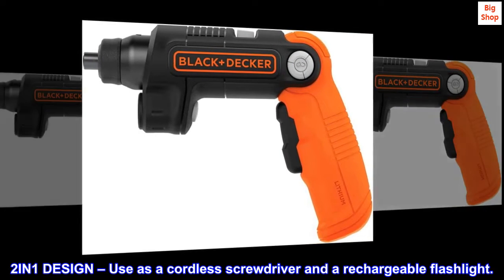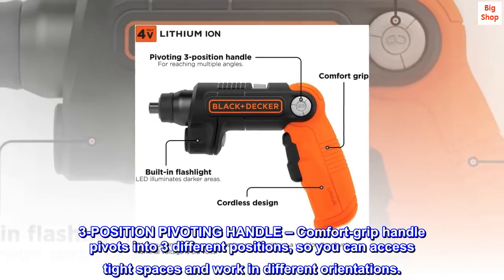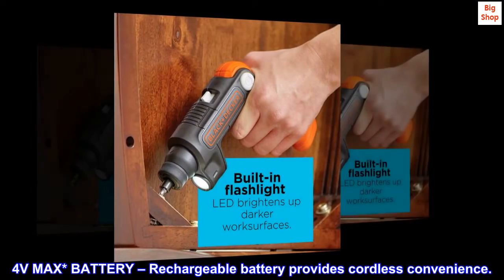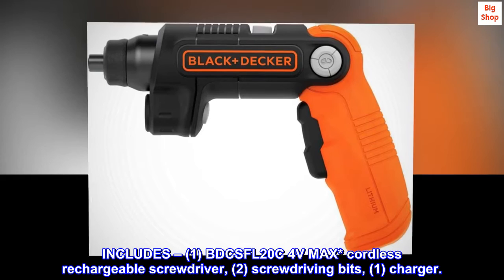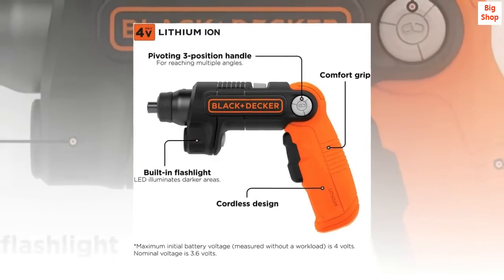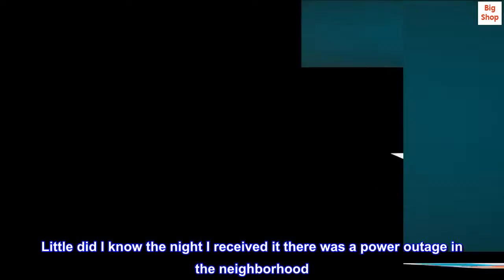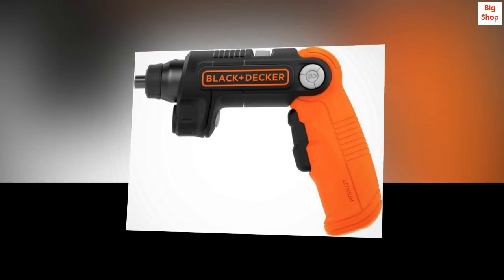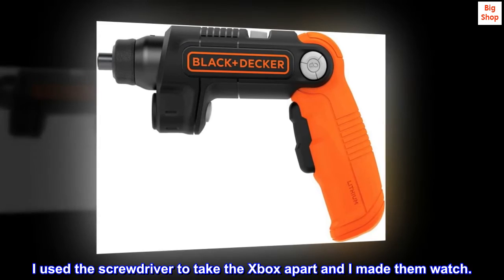BLACK+DECKER 4V MAX* Cordless Screwdriver with LED Light (BDCSFL20C)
2IN1 DESIGN – Use as a cordless screwdriver and a rechargeable flashlight.
3-POSITION PIVOTING HANDLE – Comfort-grip handle pivots into 3 different positions, so you can access tight spaces and work in different orientations.
BUILT-IN FLASHLIGHT – LED brightens up dark areas whenever you need it.
LIGHTWEIGHT AND COMPACT – Easy to maneuver and reduces muscle fatigue.
4V MAX* BATTERY – Rechargeable battery provides cordless convenience.
INCLUDES – (1) BDCSFL20C 4V MAX* cordless rechargeable screwdriver, (2) screwdriving bits, (1) charger.
I actually used the flashlight
I bought the screw driver on sale. I thought about racking it in the back window of my pickup truck like an old shotgun but it’s not big enough. I bought it because it was cheap and I was bored. Little did I know the night I received it there was a power outage in the neighborhood. The house was pitch black and luckily this baby was charging in the socket next to me. I heard my kids scream in terror and I grabbed the Black & Decker and ran to the screams. The flashlight was a thorch of fire in the cold night. I raced up to find my kids were alright...they were screaming because they couldn’t play Xbox. I used the screwdriver to take the Xbox apart and I made them watch.